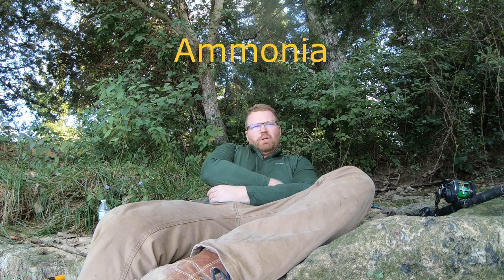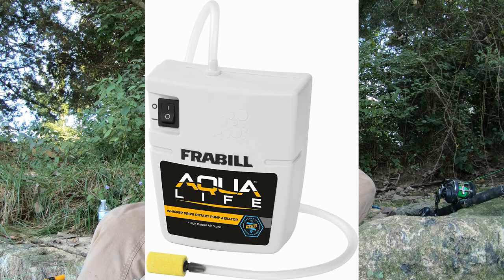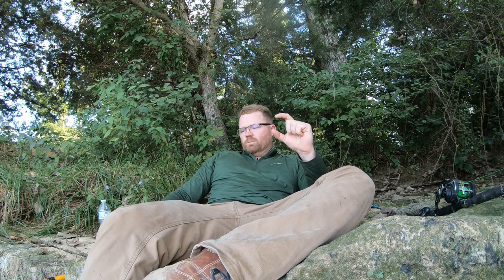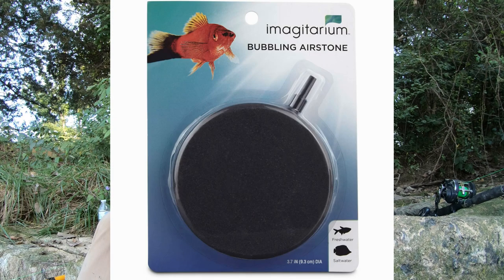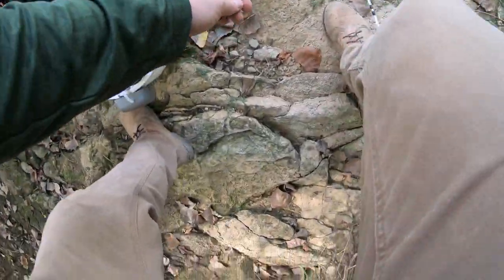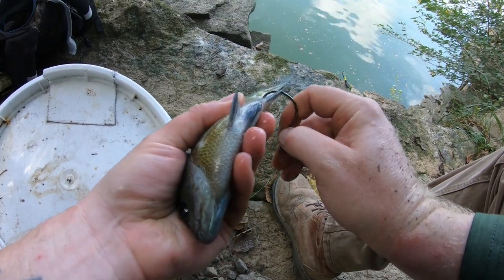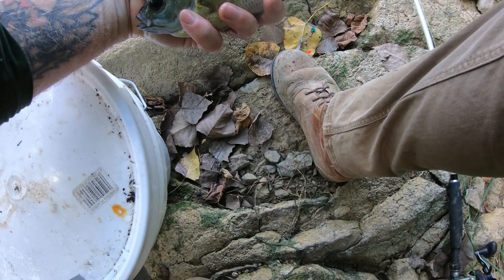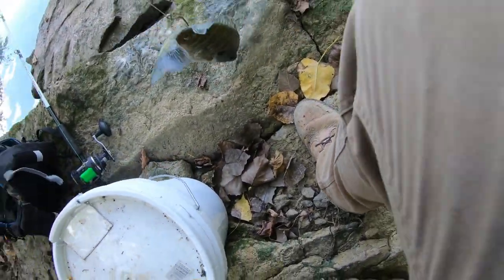HOW to HOOK FLATHEAD BAITS and HOW to keep them ALIVE!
I see a  lot of people struggling with live bait so i decided to make a video for everyone struggling to get the most out of them.